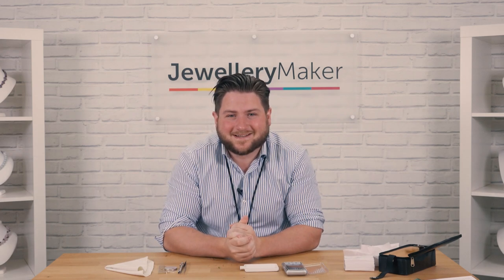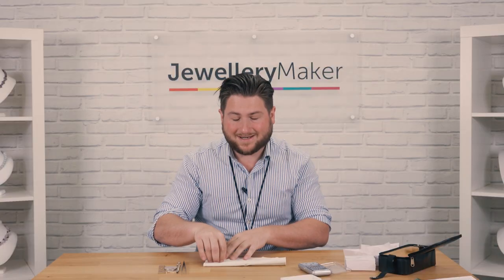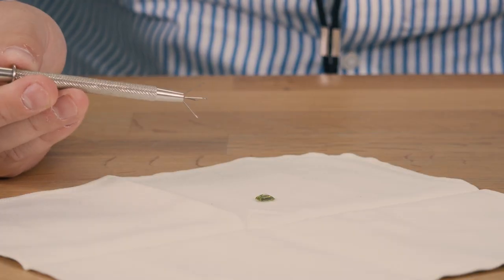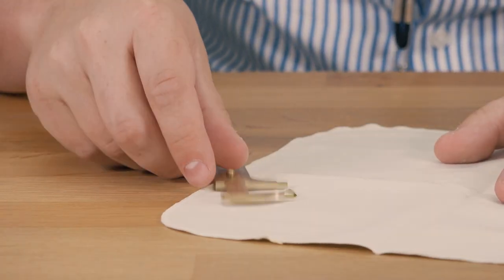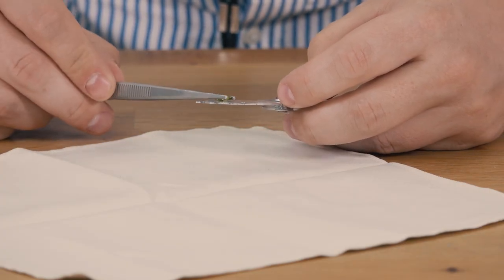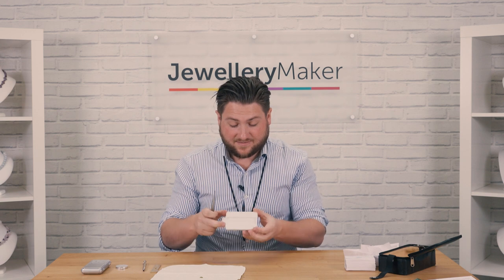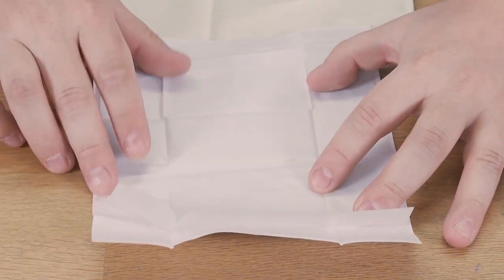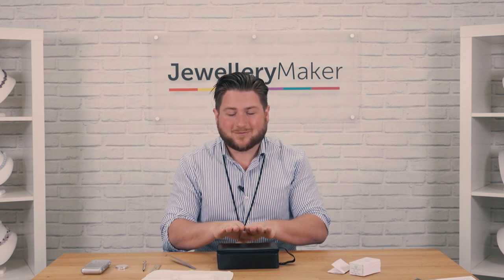Jewellery Maker Gem Tool Kit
This Gem Tool Kit comes in a beautiful leather case and contains Eye Loupe 10x Nylon Loupe Chain White Diamond Paper Diamond Tweezer With Grooved White Gem Tray 4 1/2" Gem Holder Large Stone Gauge Polishing Cloth Siliconised Brass Gauge 3"
Gem Investigation Kit